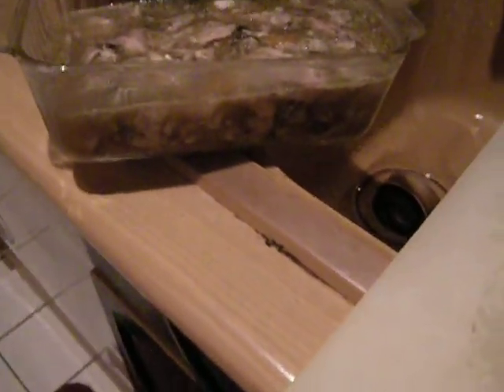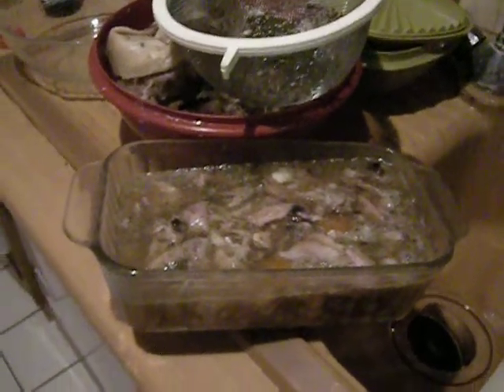I COOK A PIG HEAD -- Pt 11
I got so, so much food out of maybe ten euros' worth of purchase!